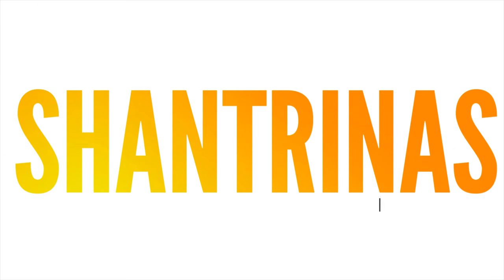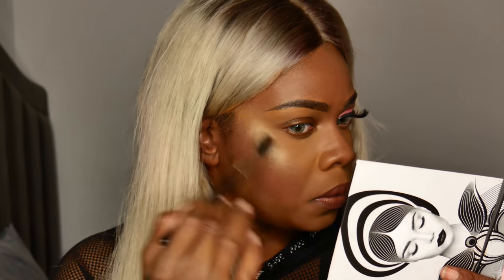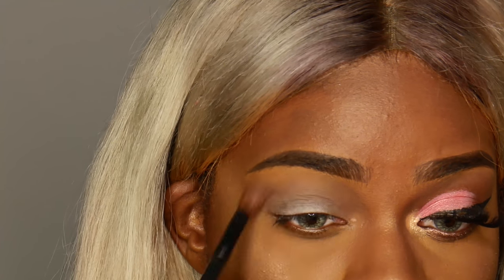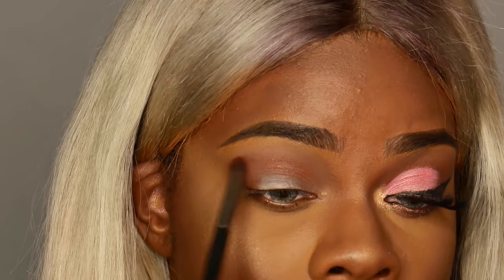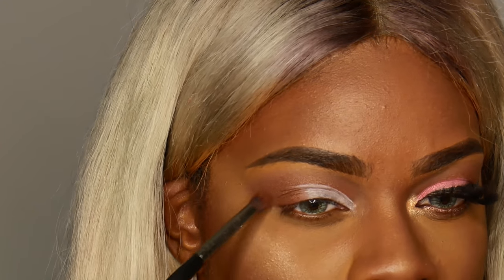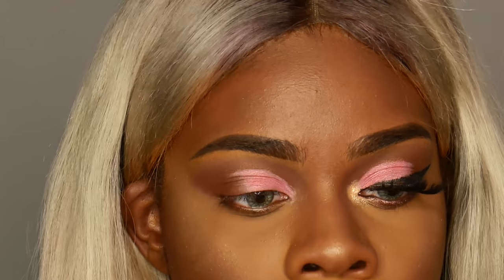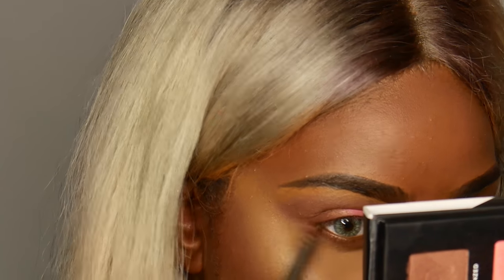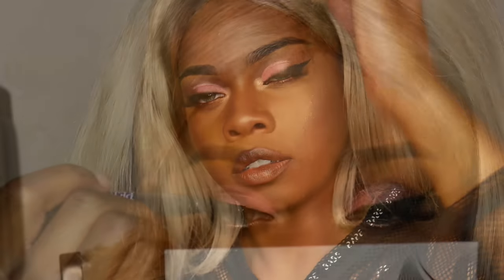Roxette Arisa x Deck of Scarlet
Add Me! :)

This was sent to me for review, the pallet is pretty great! I didn't like all of the colors but they can be used for different things so no biggie.